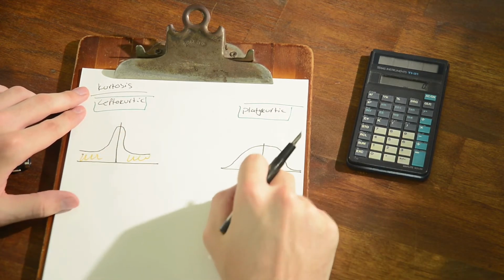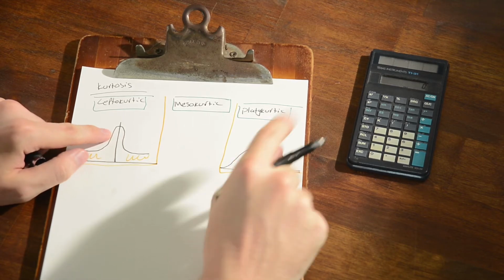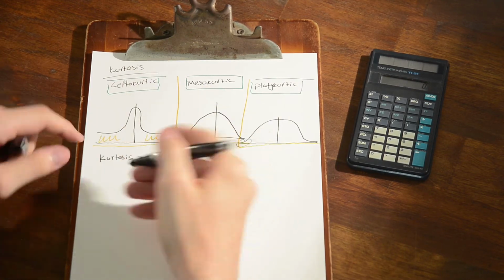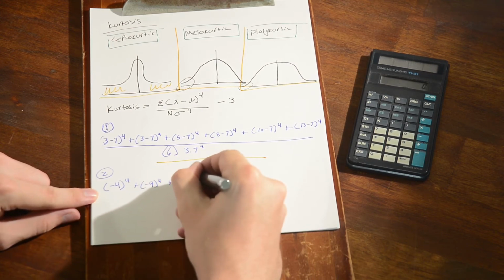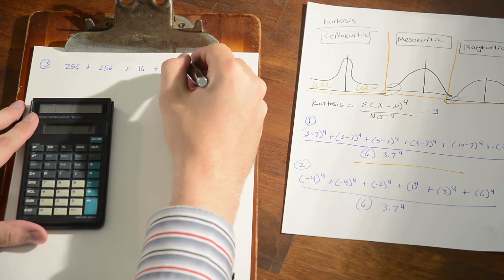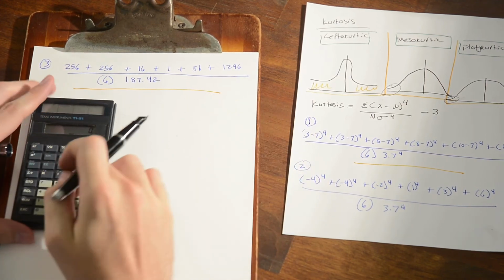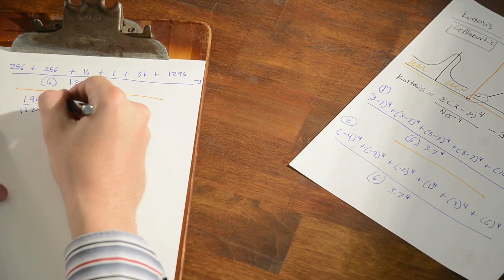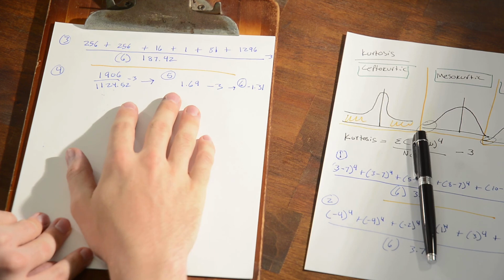How to Calculate Kurtosis - Univariate Statistics 009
Most of the statistical analyses we use in psychology are reliant on an assumption of normality for the resulting output to correspond with the reality of the situation.

I have provided an in depth look at how to calculate kurtosis a measure of the normality of the data.